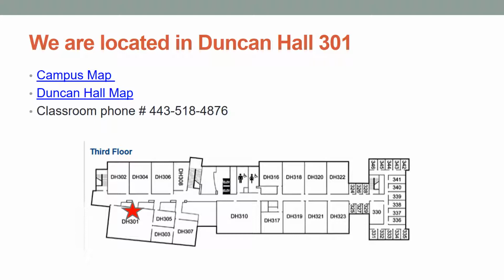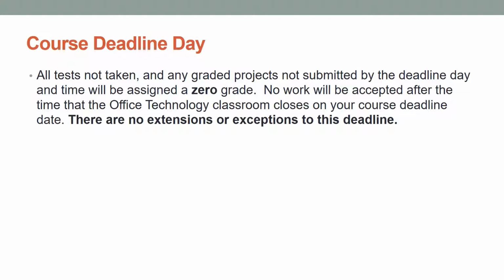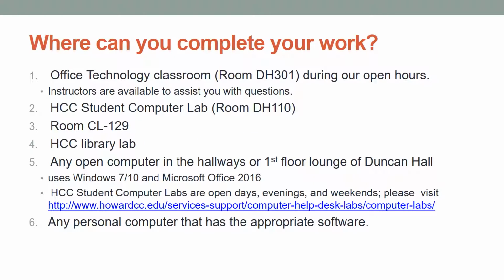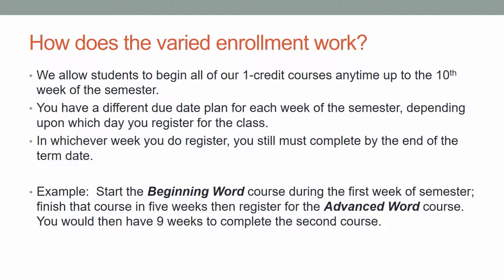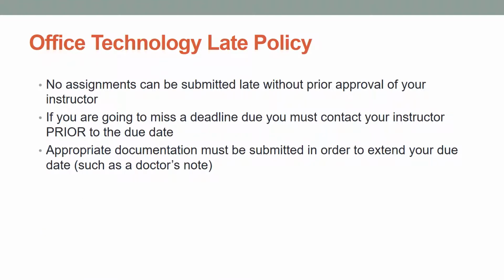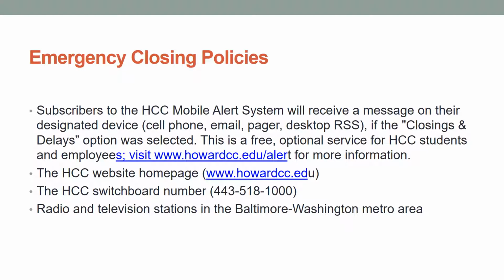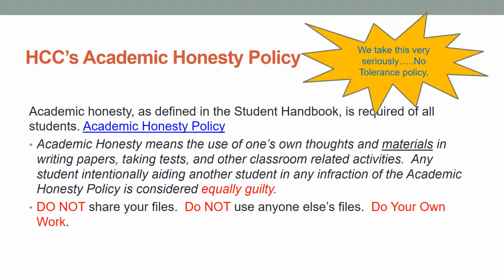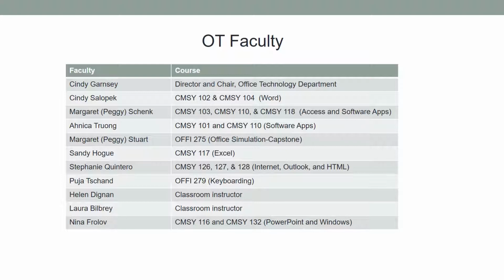Directors Cut for OT Classroom Orientation